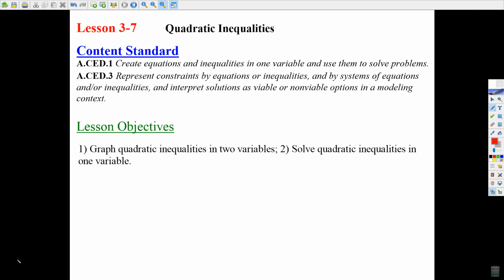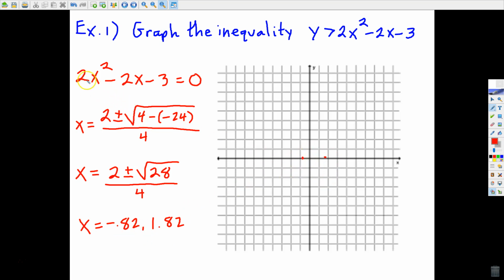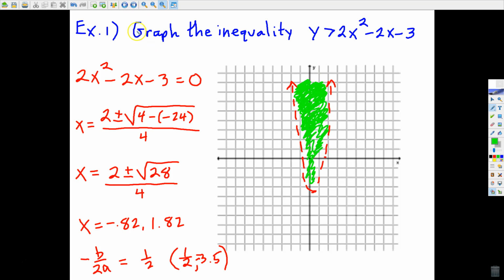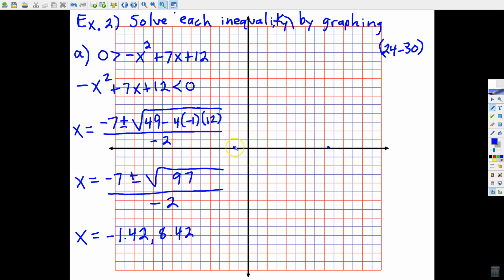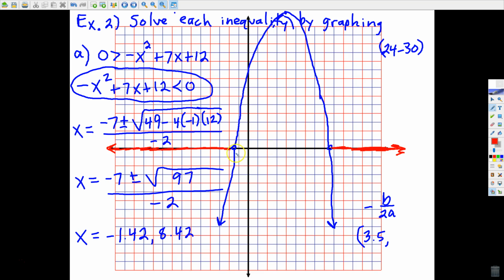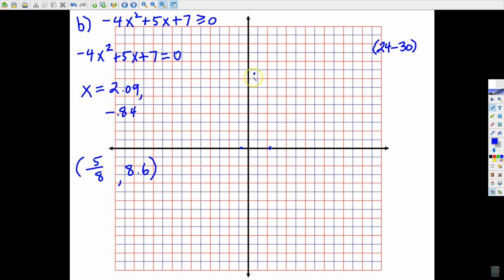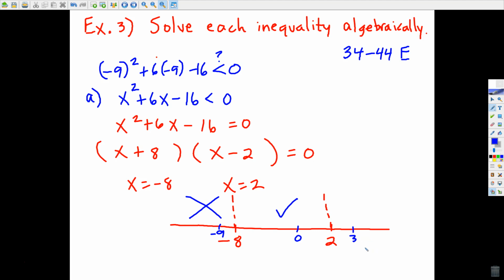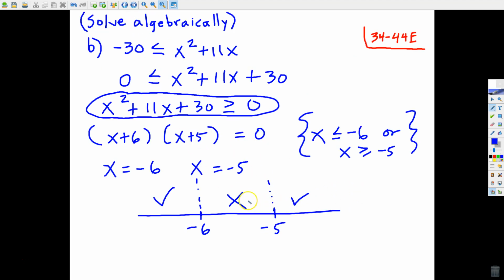Honors Alg 2 Lesson 3 7 class notes